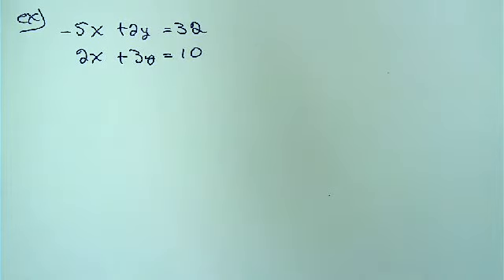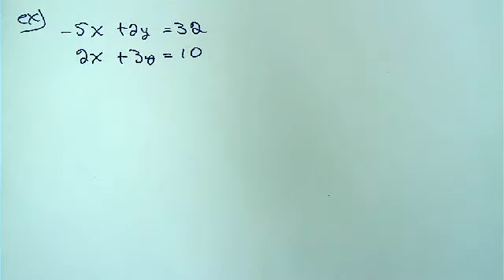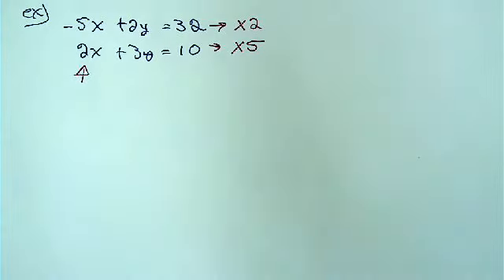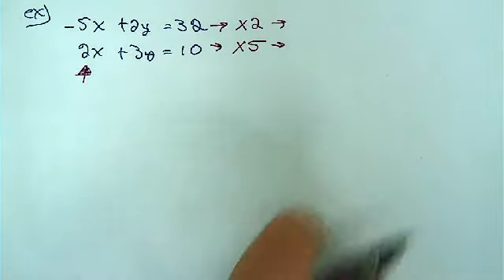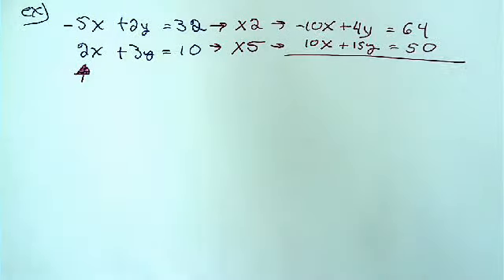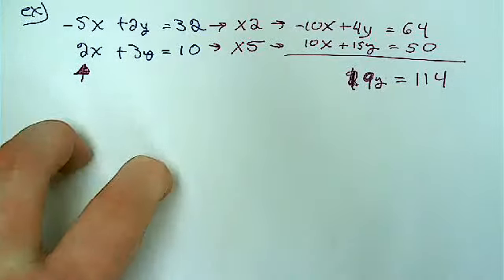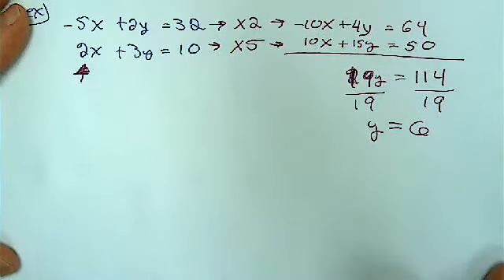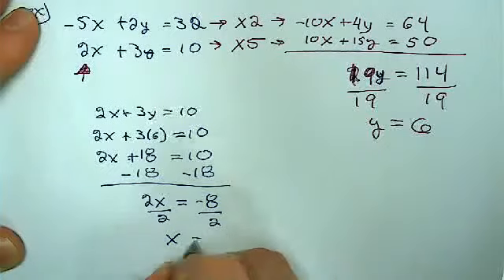Alg 6-3 Class Example 6